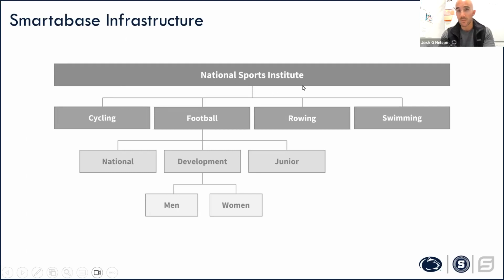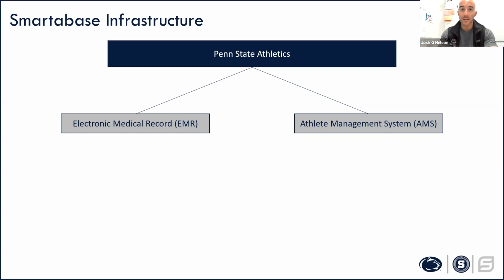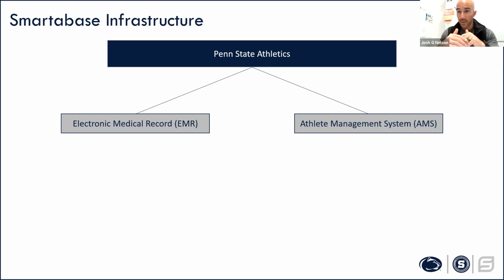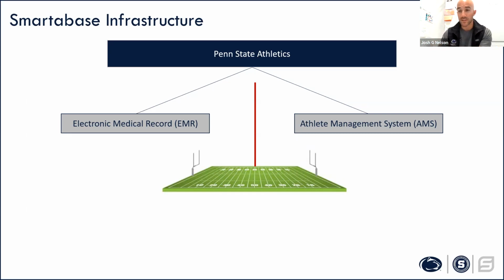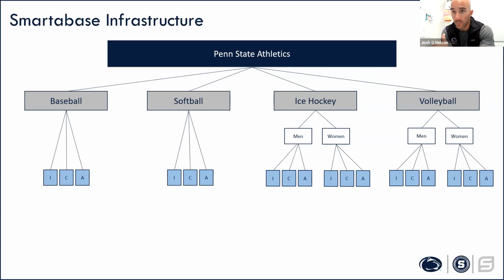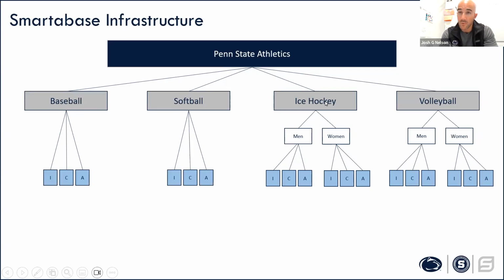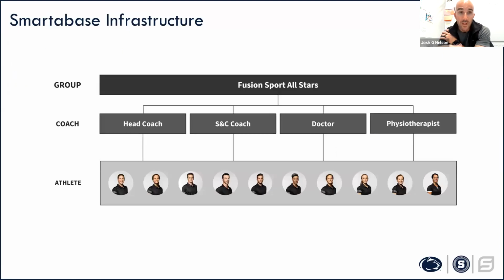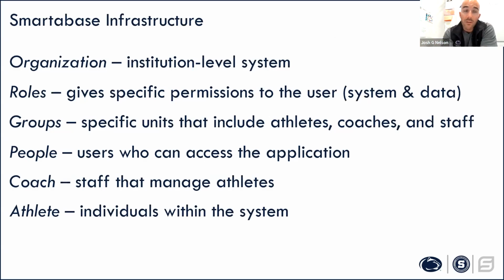Smartabase: System Infrastructure